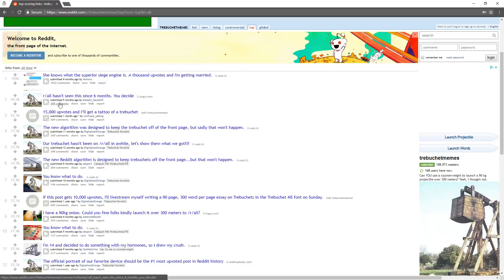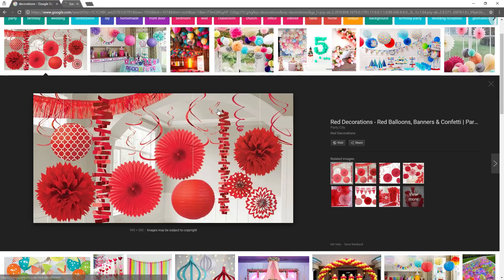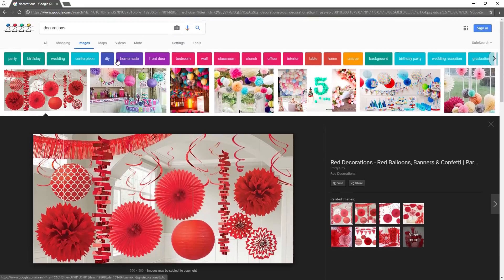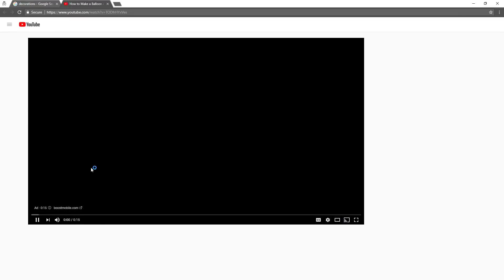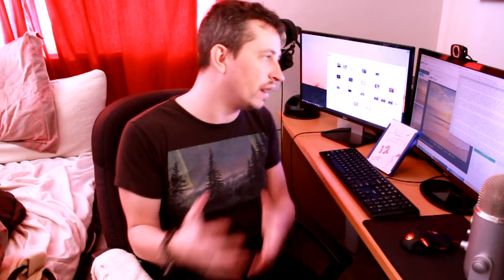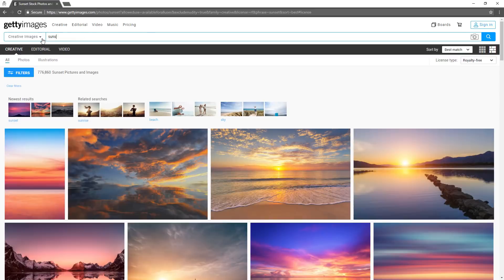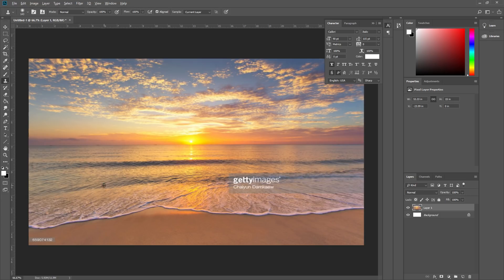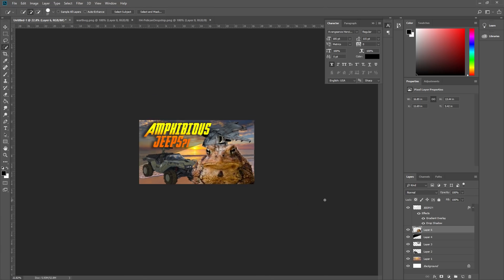why google removed the view image button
a more structured discussion on why google removed the view image button from their service despite the fact that it's terrible for the end user remove